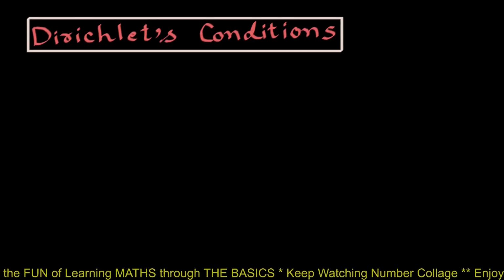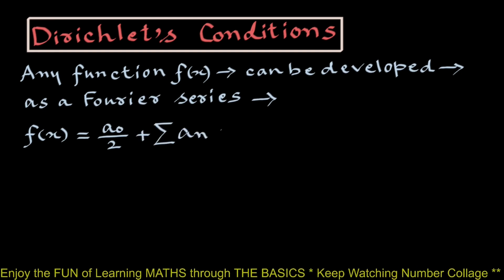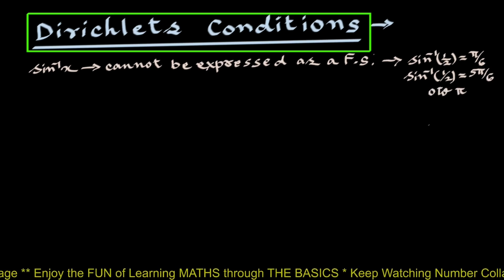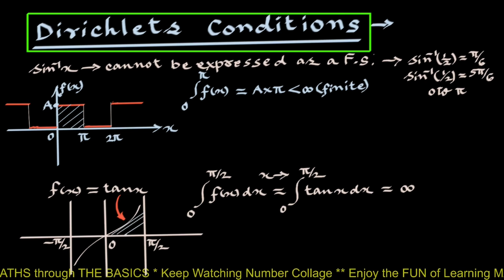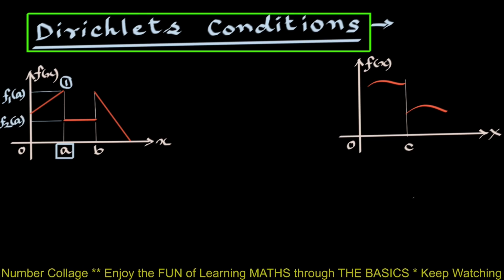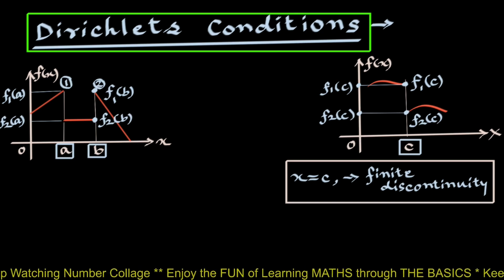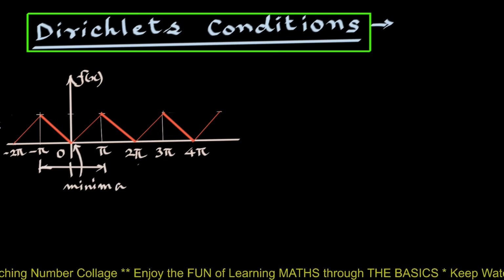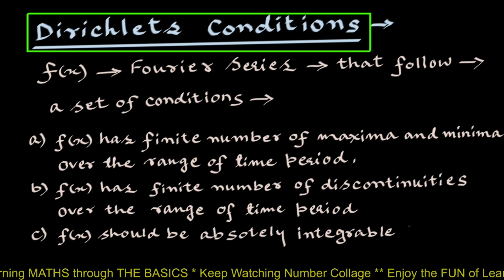Fourier Series Part 2 I Dirichlet's Conditions I Importance of Dirichlet's Conditions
In this video, we will study the importance of Dirichlet's Conditions in the expansion of the Fourier Series.